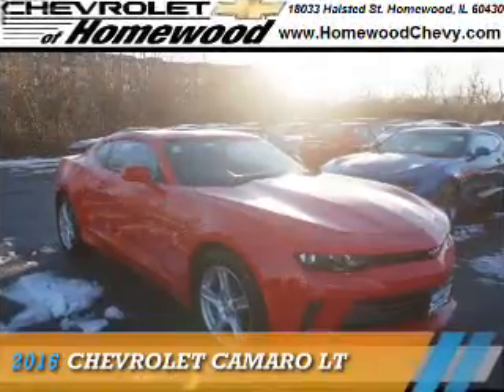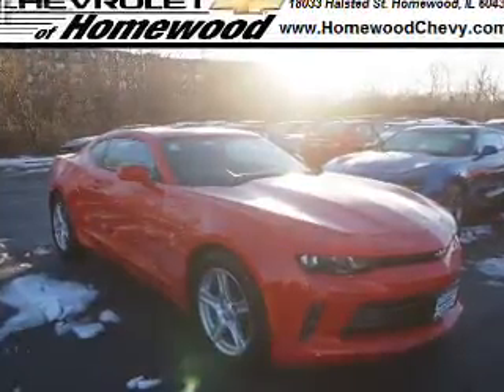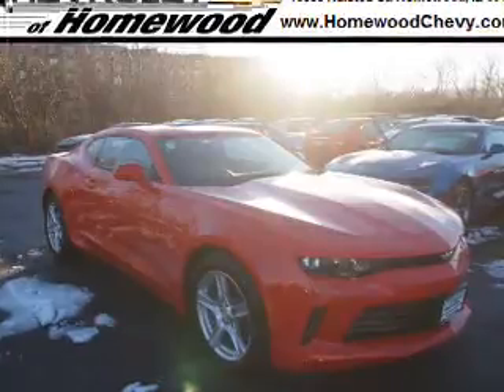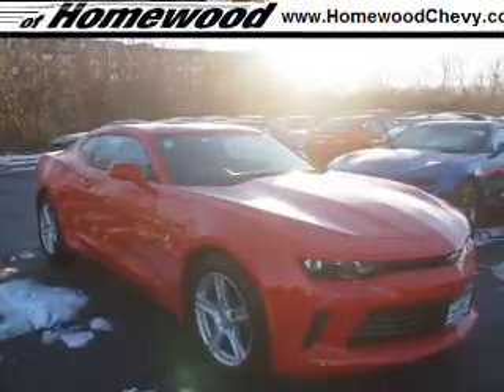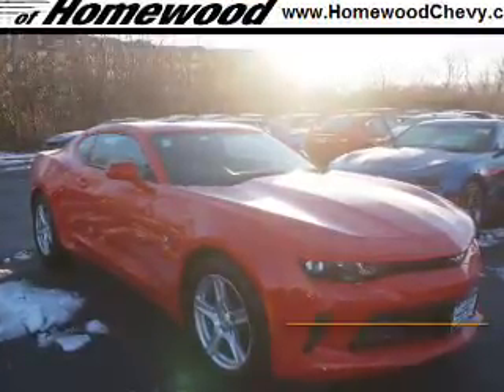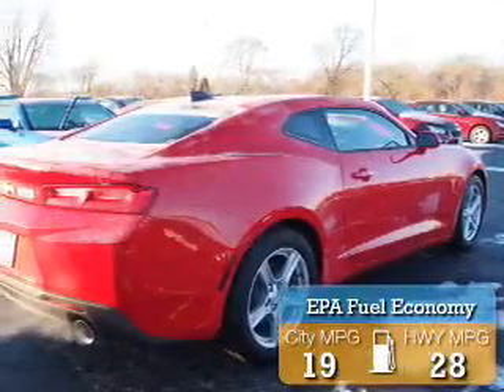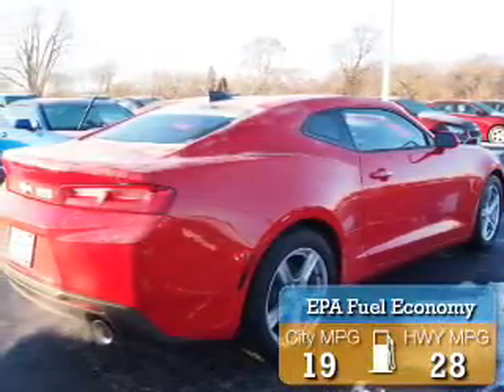2016 Chevrolet Camaro 16496 - Homewood IL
Year: 2016
Make: Chevrolet
Model: Camaro
Trim: LT
Engine: 3.6 liter 6 Cylindercylinder RWD
Transmission: Automatic
Color: Red
Mileage: 2
Address:
18033 Halsted St
Homewood, IL 60430
VIN:1G1FB1RS2G0118777